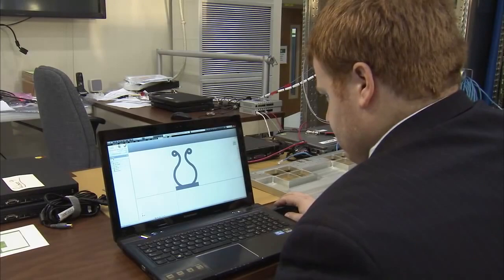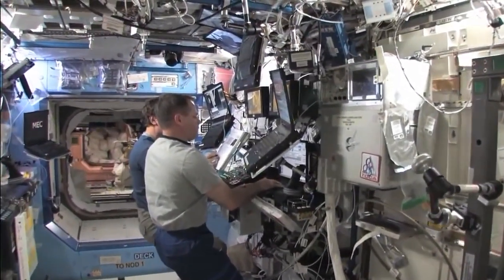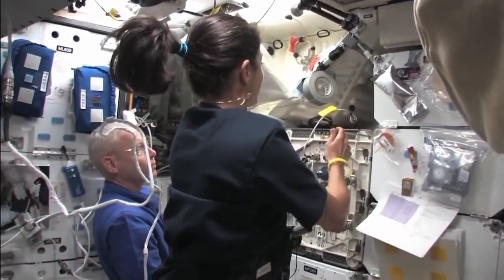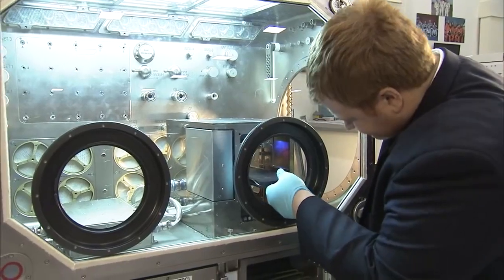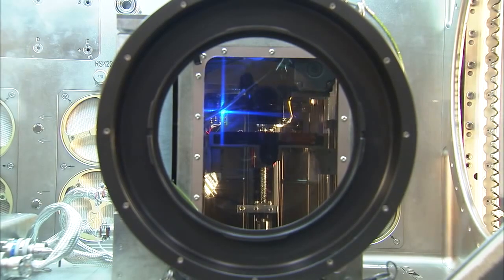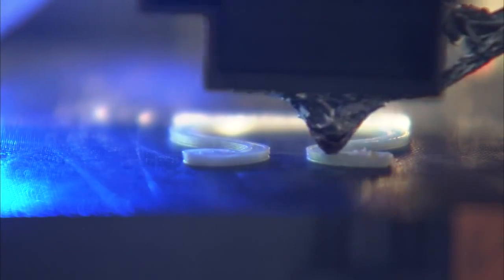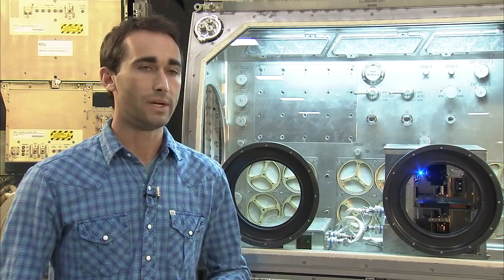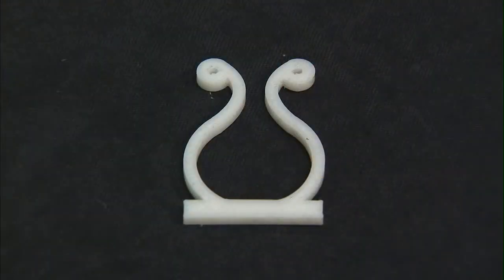▶ 3 D Printing in Zero Gravity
The 3D Printing In Zero-G Technology Demonstration (3D Printing In Zero-G) experiment demonstrates that a 3D printer works normally in space. In general, a 3D printer extrudes streams of heated plastic, metal or other material, building layer on top of layer to create 3 dimensional objects. Testing a 3D printer using relatively low-temperature plastic feedstock on the International Space Station is the first step towards establishing an on-demand machine shop in space, a critical enabling component for deep-space crewed missions and in-space manufacturing.